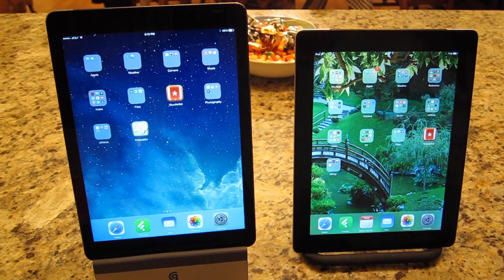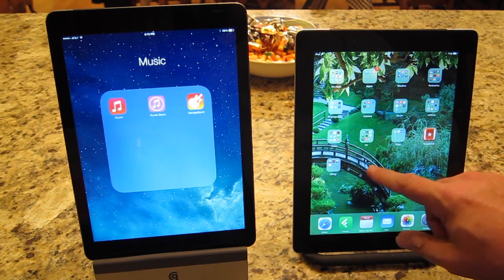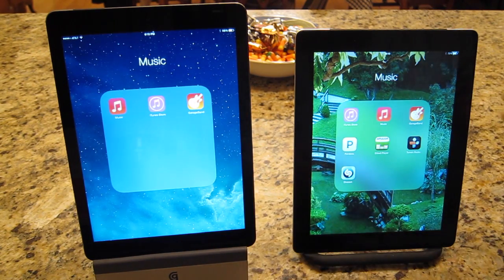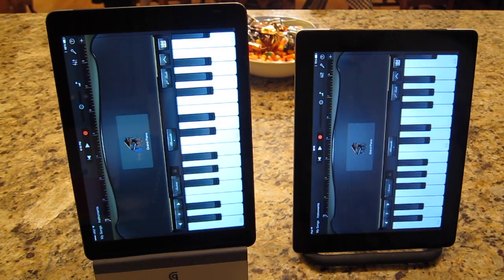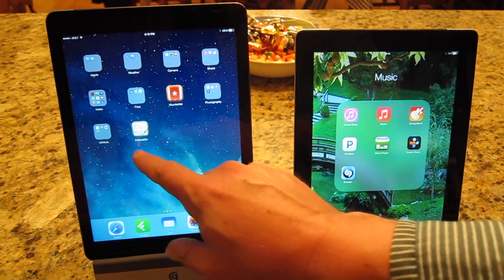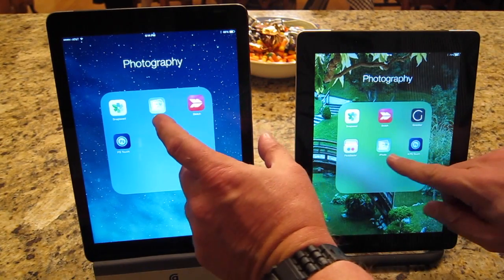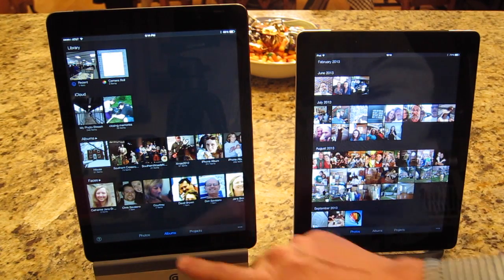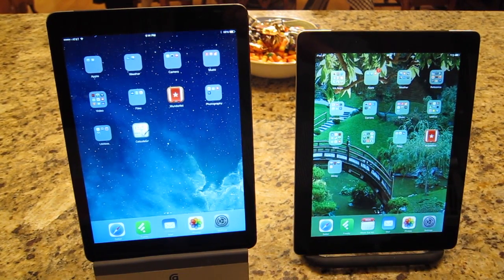iPad Air vs. iPad 4 Comparison - Speed and Performance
iPad Air vs. iPad 4 Comparison  - opening Apps to compare speed and performance.